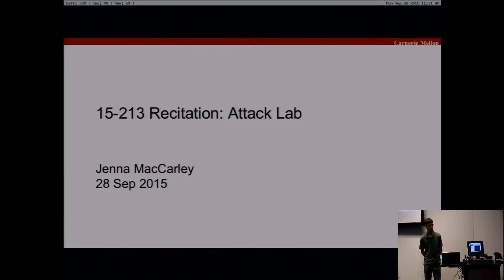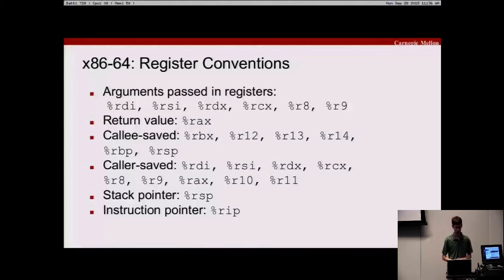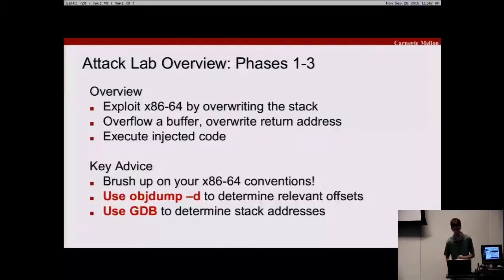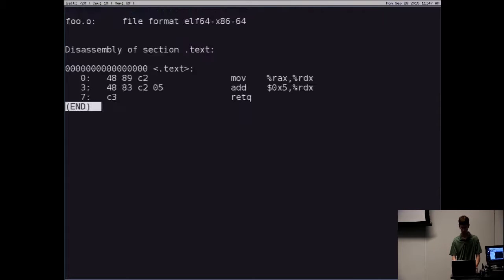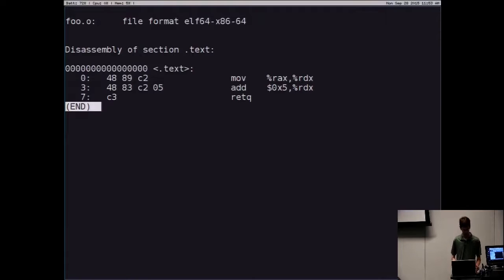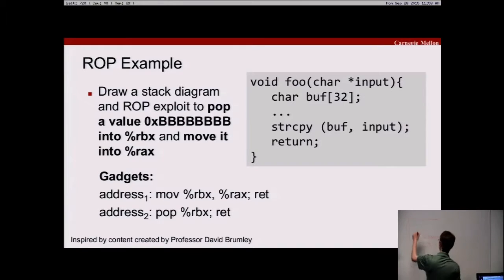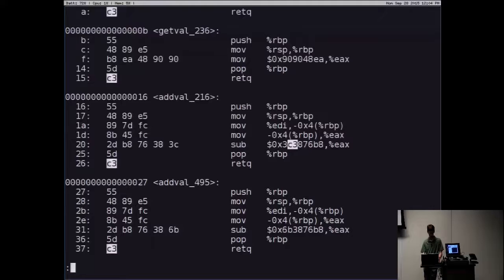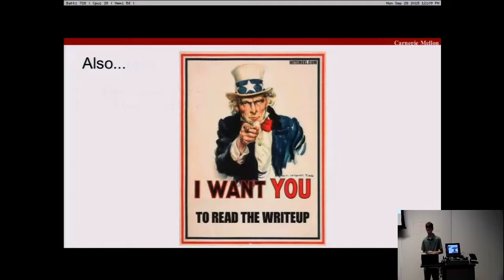Recitation 5 Attack Lab and Stacks 720P